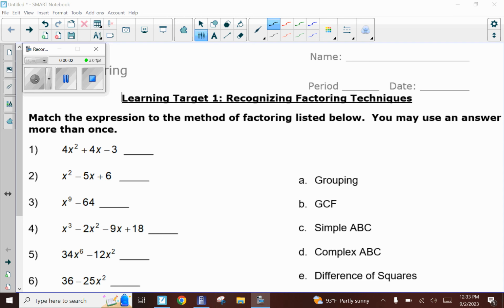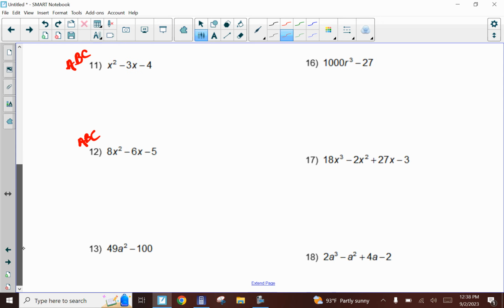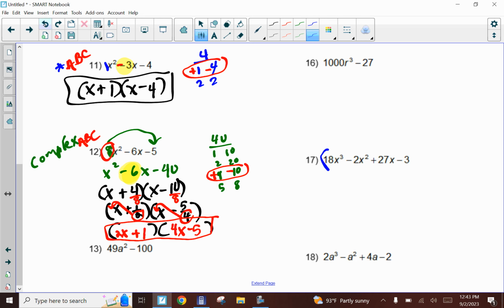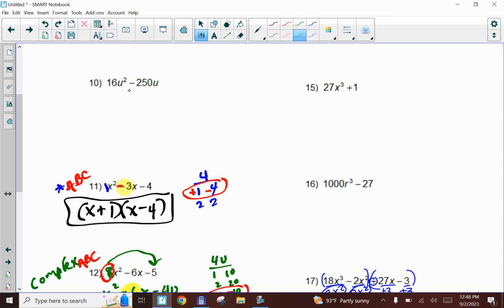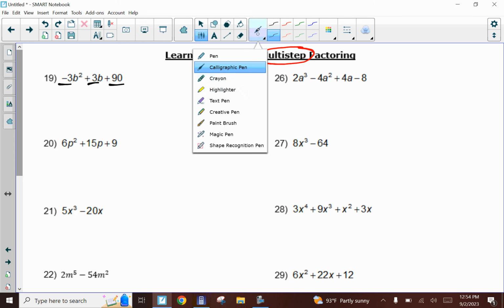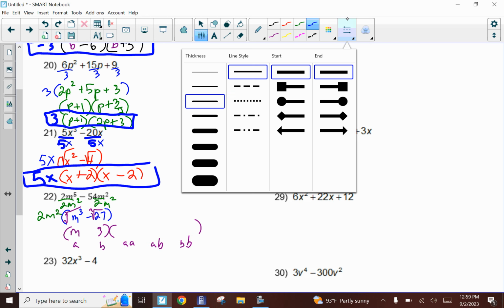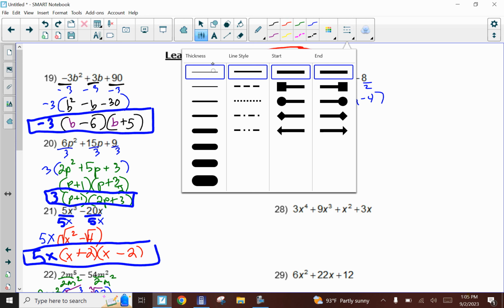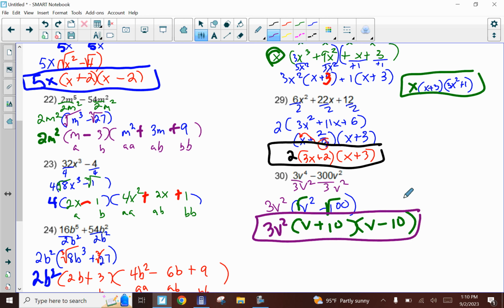Unit 2 Review 2025